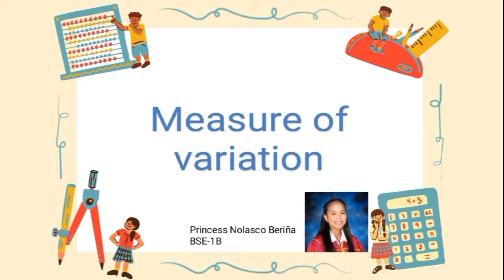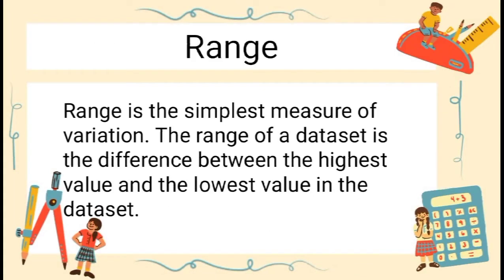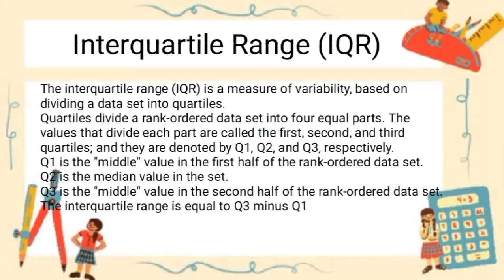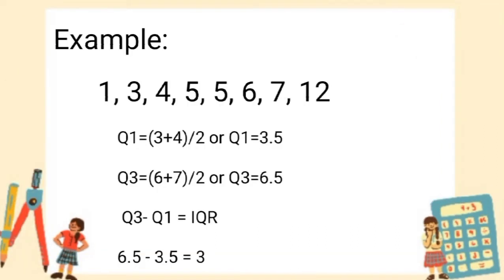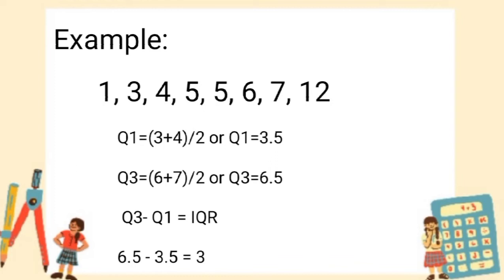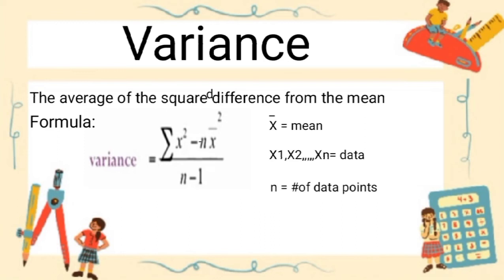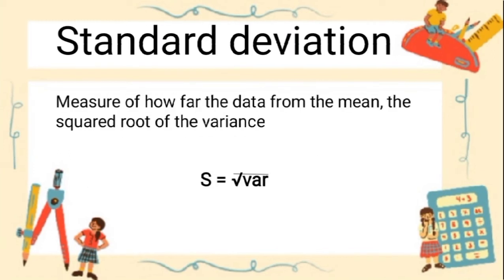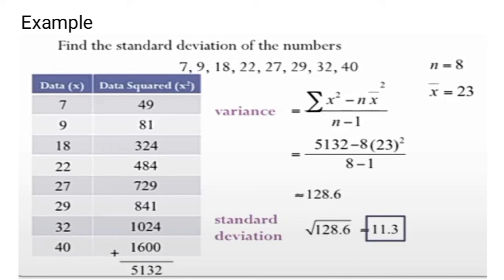Measures of Variation Range, Interquartile Range (IQR), Variance, and Standard Deviation